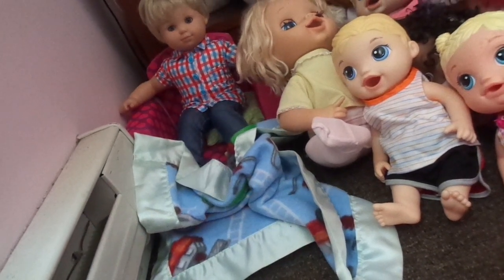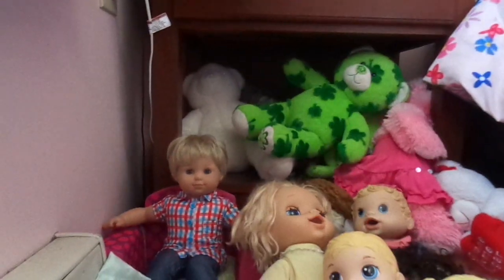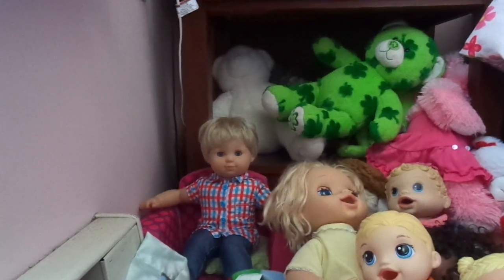BABY ALIVE GOSE CAMPING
hope you guys like this videos. Give this videos a big thumbs up. More videos are coming up very soon. Please shared this videos with all of your family and friends